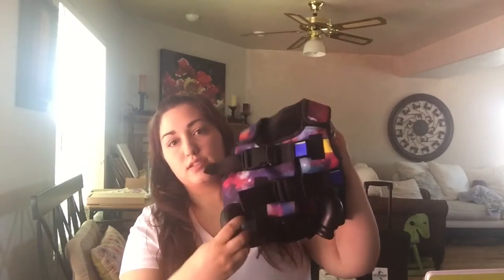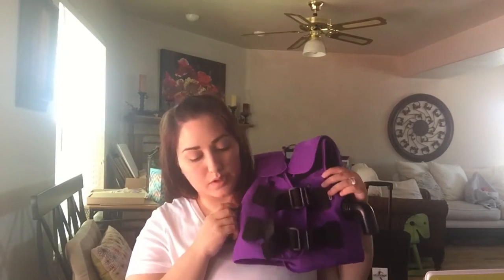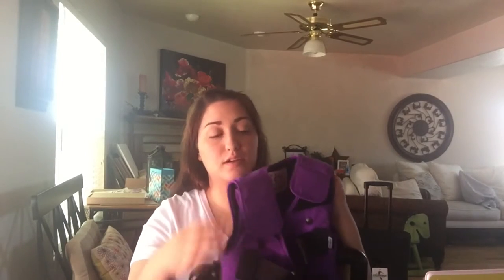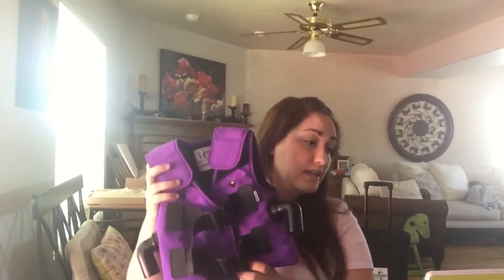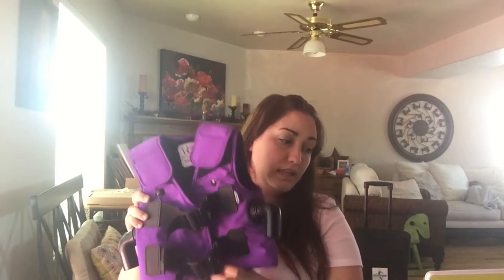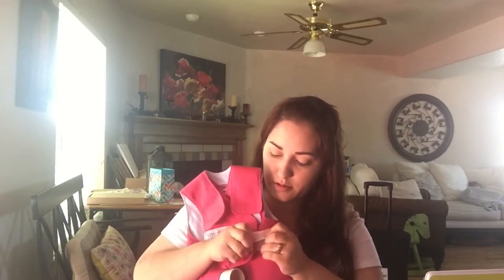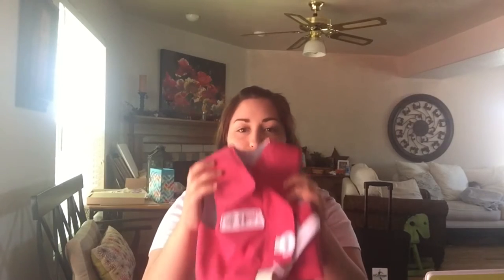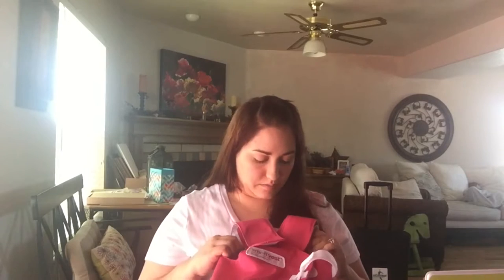Vest Trials: Part 1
This is to show some differences between three vest systems: Respirtech, Hillrom, and Smartvest. These are the pros and cons between the systems, according to our family! We hope this helps other families choose the best system for them if they are unable to do vest trials for whatever reason. Let me know if there are any questions I can answer!